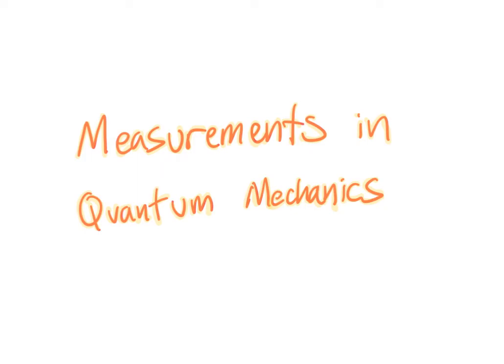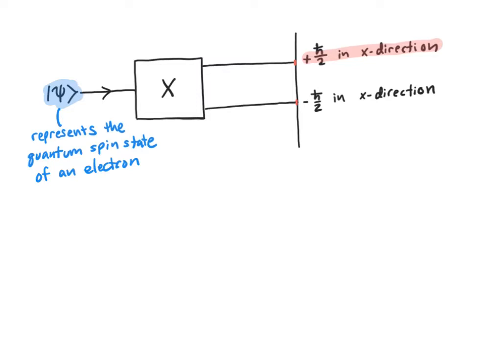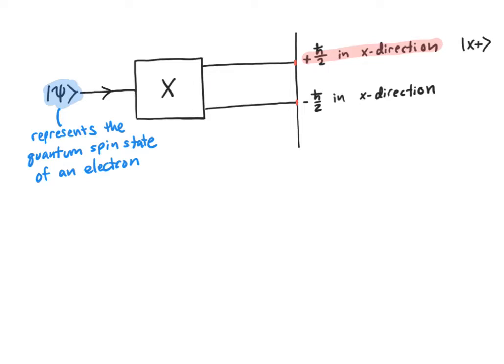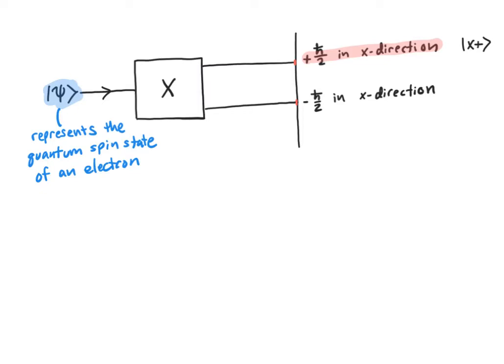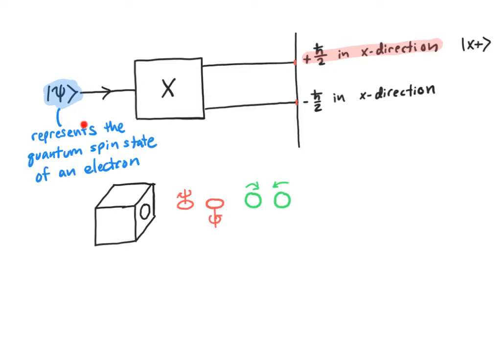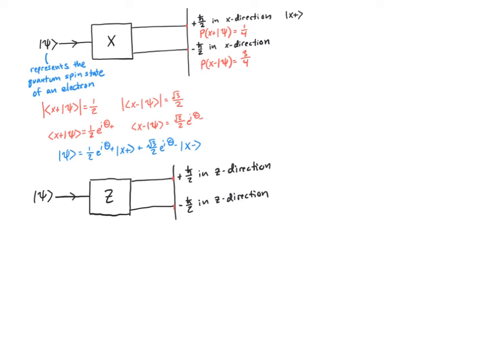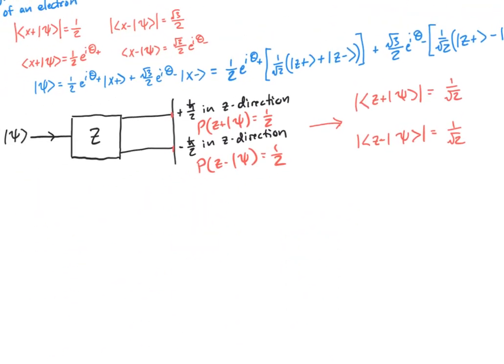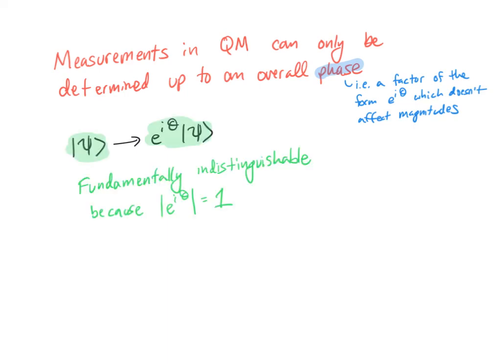Modern Physics: Measurements in QM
How do you determine a quantum spin state through experimentation?